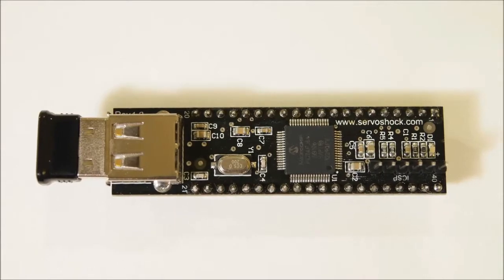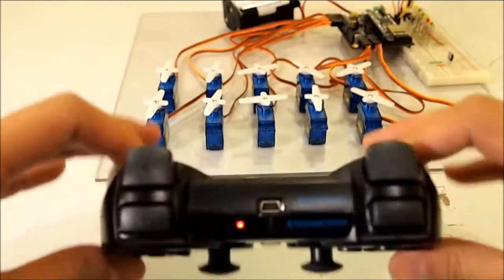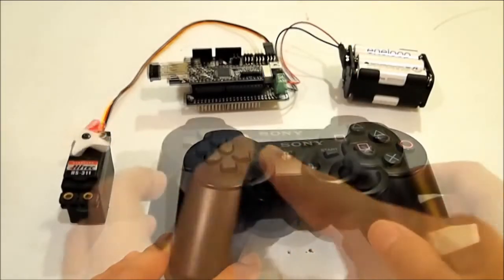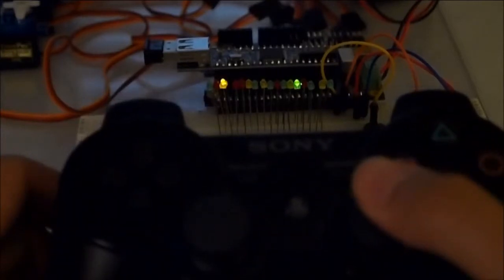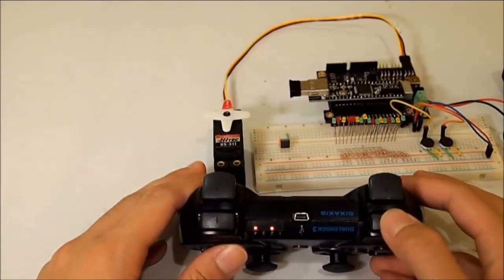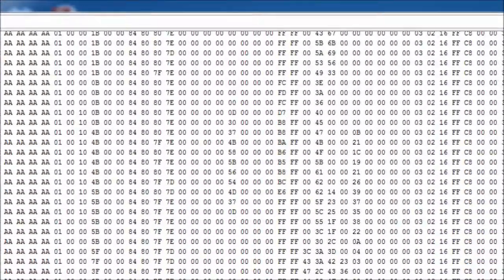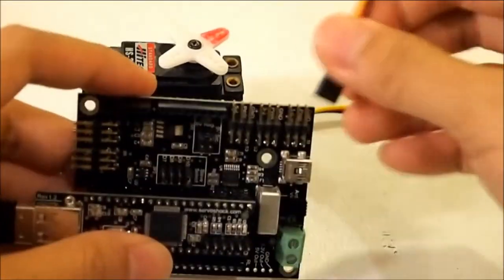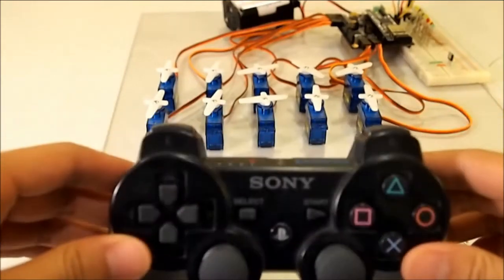ServoShock Servo Controller for PS3 Dualshock3 Controller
The ServoShock module allows one to turn a Sony DualShock3 controller into a RC servo and I/O controller.  Code and CAD files can be found